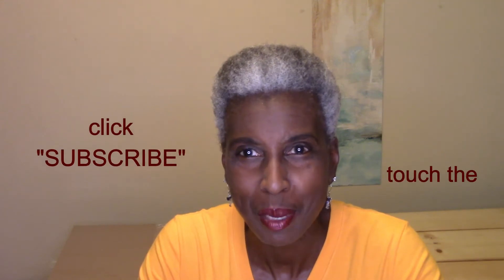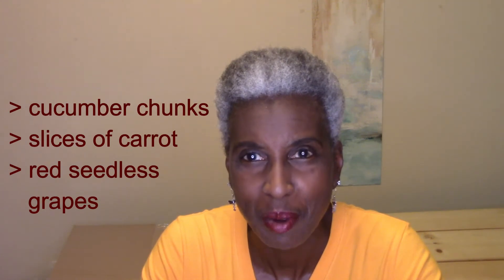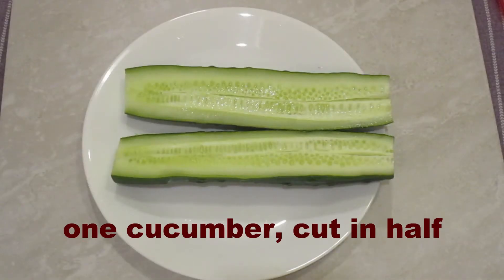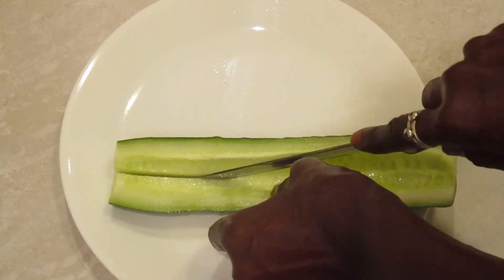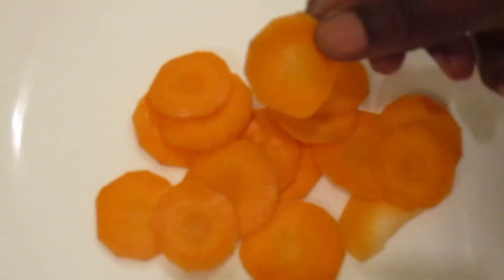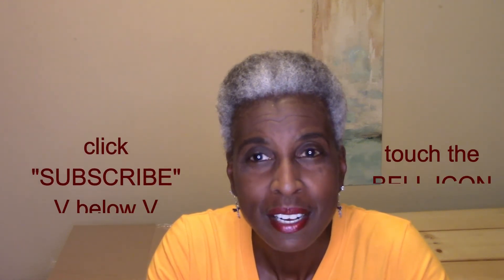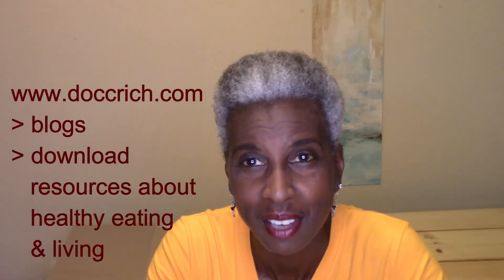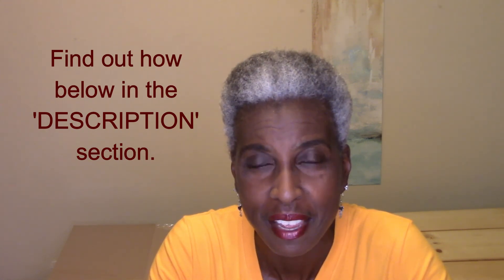HOW TO MAKE A HEALTHY CRUNCHY SNACK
“How to Make a Healthy Crunchy Snack” is a quick demo that shows an easy and enjoyable treat that you can make ahead of time to eat later. First - wash, seed, and cut into chunks a fresh, firm cucumber. Next, peel and thinly slice into little round discs a 1-1/2 inch diameter raw carrot. (TIP: If you have a mandolin, use the thin slice option.) Finally, wash and pluck from the bunch 12 to 15 crisp red seedless grapes. Mix the three together and munch to your heart’s content!
THIS WEEK’S BLOG: “A Healthy Crunch”
RECIPE: CUCUMBER, CARROT, and GRAPE SNACK
INGREDIENTS:
ONE fresh, firm cucumber (10 inches or longer is preferred)
HALF of a raw carrot (1/1/2 inches in diameter)
12 to 15 crisp red seedless grapes
KITCHEN TOOLS/SUPPLIES:
A 24-ounce plastic container with an air-tight lid
A mandolin – the thin blade option (Be careful to not cut yourself.)
A sharp knife (6 to 8-inch blade is better)
Vegetable peeler (or use a sharp paring knife)
A cutting surface
WASH the cucumber and grapes and peel the skin from the carrot.
Cut the cucumber into halves – the long way. Use a teaspoon to remove the row of seeds from the cucumber (See video.)
Cut each cucumber half into half again (the long way) then cut into 3/4-inch wide chunks
Transfer the cucumber chunks into the 24-ounce container
Use a mandolin to make 1/8-inch thick carrot discs
Transfer the carrot disks on top of the cucumber chunks that are in the 24-ounce container.
Pluck the grapes from the bunch and place them on top of the cucumber chunks and carrot discs that are in the 24-ounce container.
Chill and enjoy.
For an on-the-go snack, put the container into an insulated lunch tote along with a cold pack.
RESOURCES FOR YOU - Information for Healthy Eating and Healthy Living NEED HELP WITH HEALTHY EATING? Click these links to get details about scheduling a one-on-one Information Session with me via Zoom® or via telephone. Information Sessions 30-MINUTE ONE-HOUR FOLLOW ME ON: LinkedIn Facebook SIX eBook BUNDLE